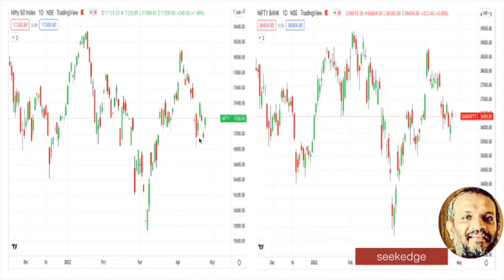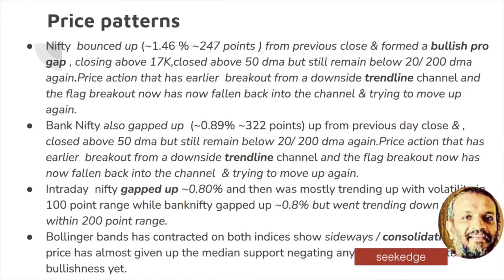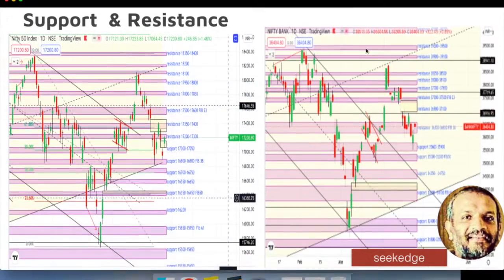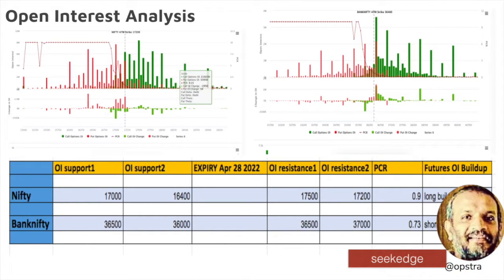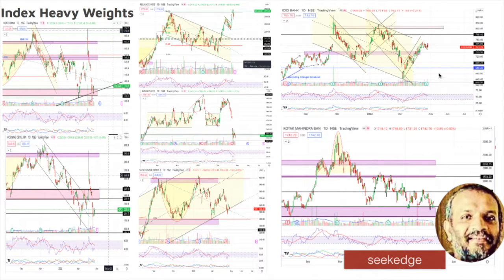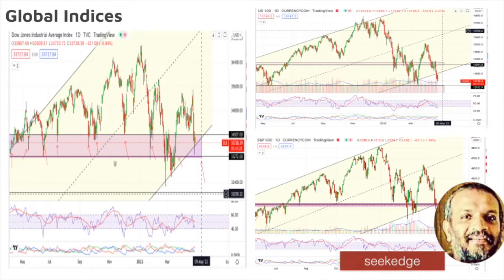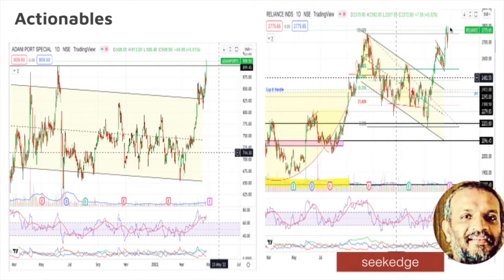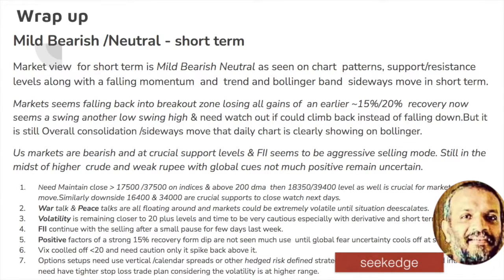April 27 2022 Daily PreMarket Analysis